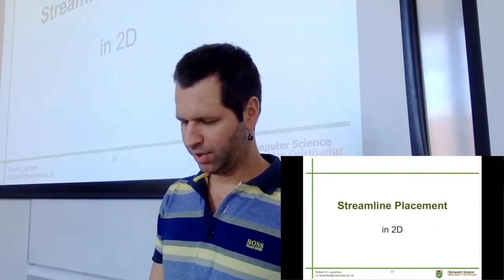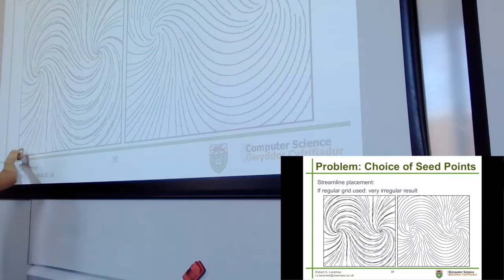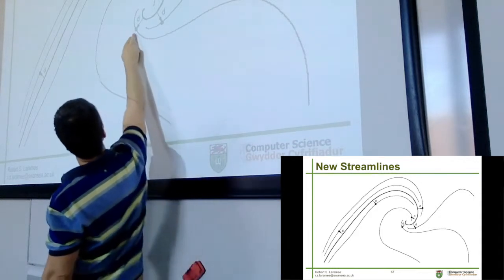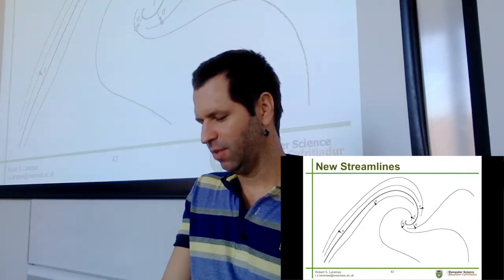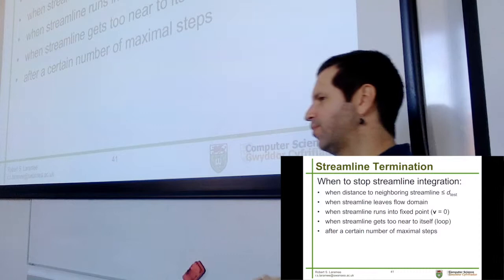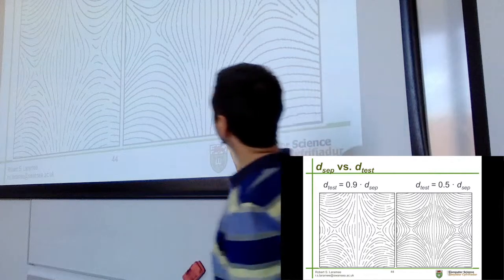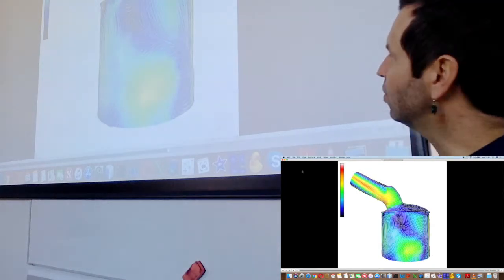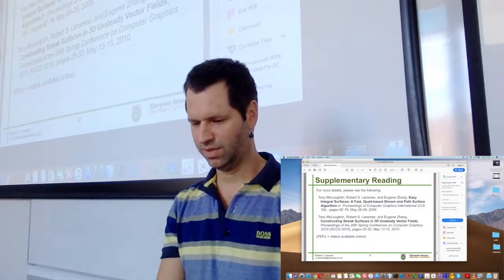Visualization Class 15 3. Streamline Seeding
Here we discuss the evenly-spaced streamline seeding algorithm for 2D steady-state flows.  We also demonstrate what it looks like to extend the algorithm to surfaces, also in the steady-state case.